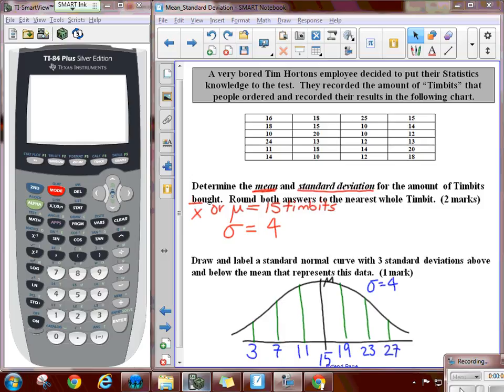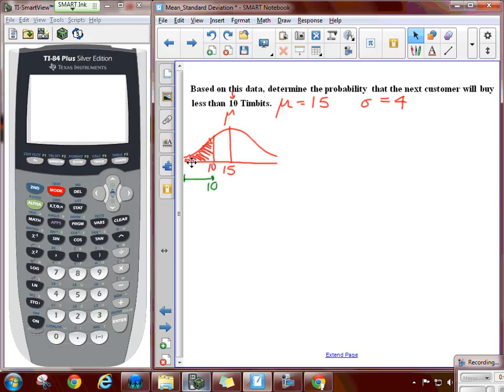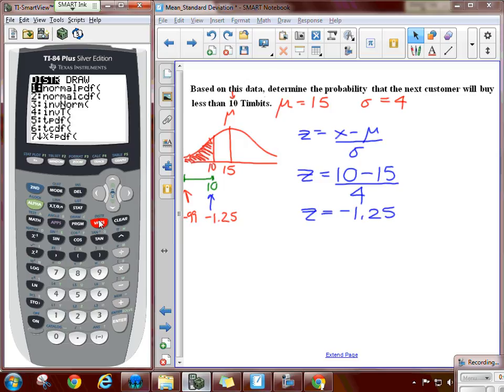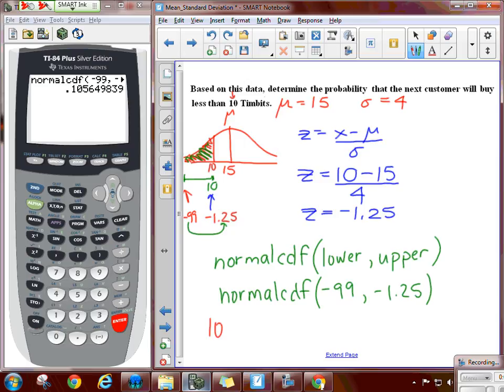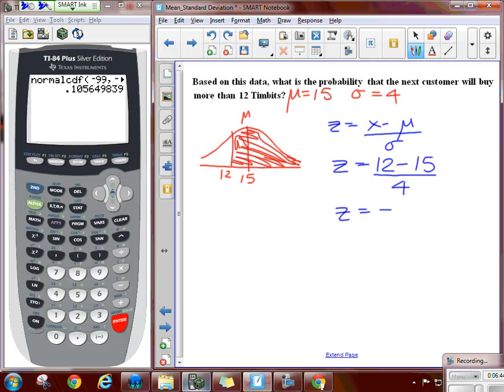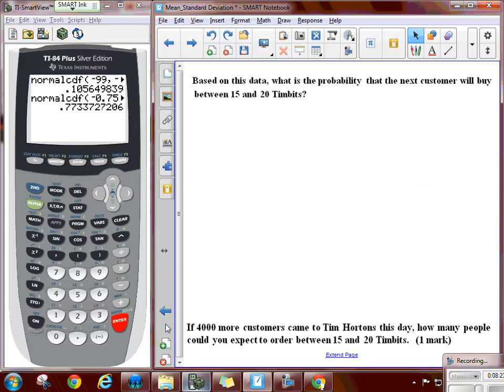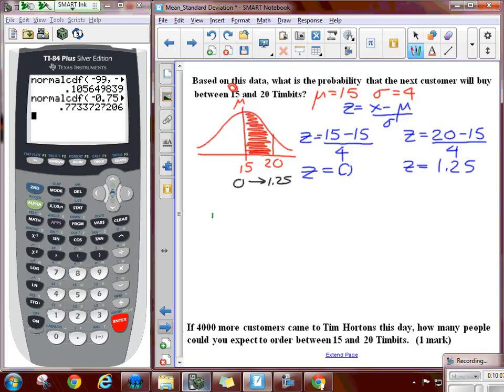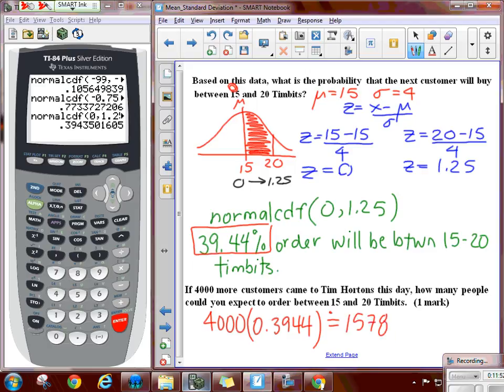Statistics Using Z Scores